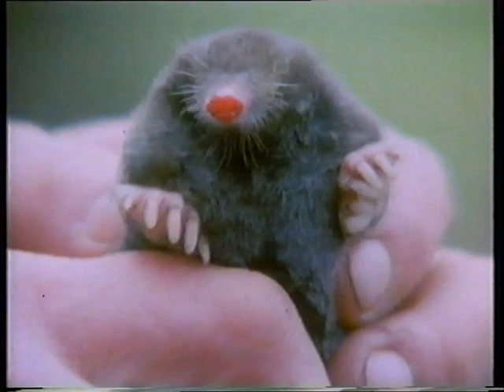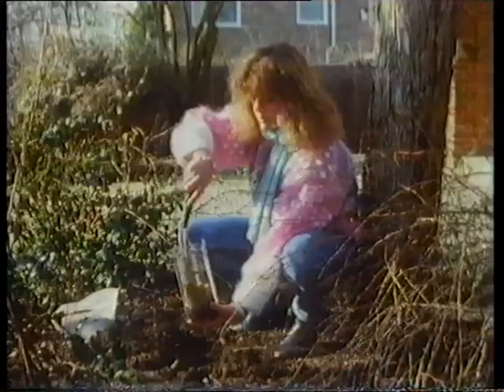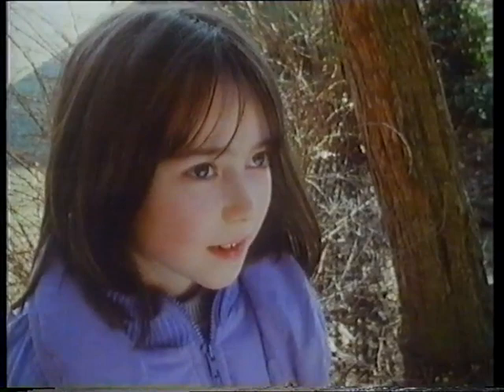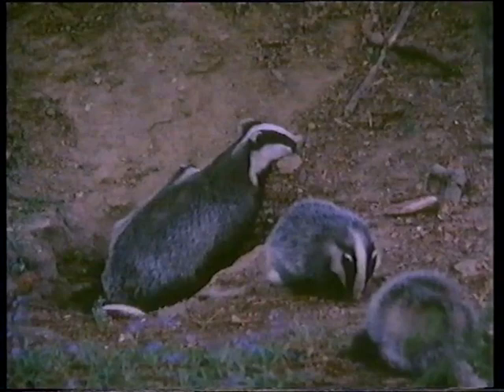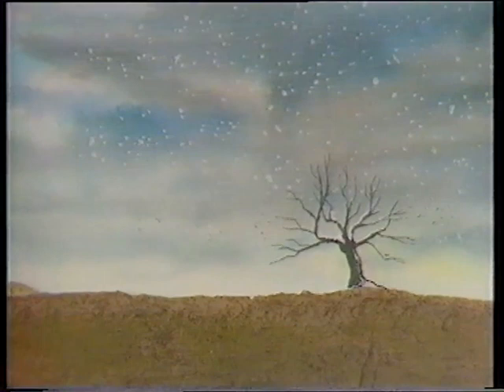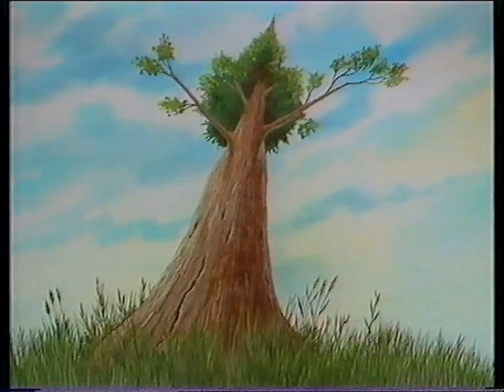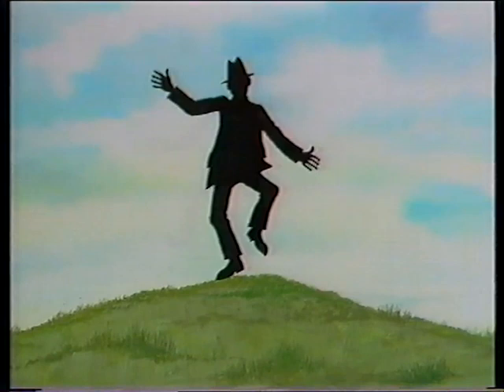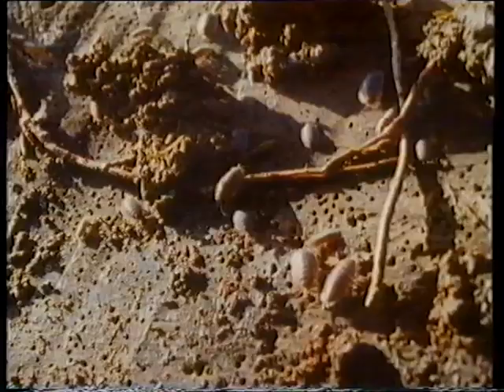Watch: Animals in the Soil [Conservation 5] (1988) - FULL EPISODE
Worms. Loads of them. Don't watch the first six minutes or so if you can't handle seeing a mole collecting them for food. After that, though, we do get to see some nice fluffy badgers, rabbits, and foxes, so it *does* get better. I believe this episode - the last of this 'Conservation' strand - was originally broadcast on Tuesday, 24th May, 1988, and, incidentally, it's nice to see our old Play Away friend Jonathan Cohen getting a music credit.